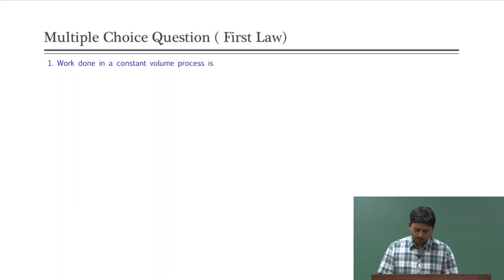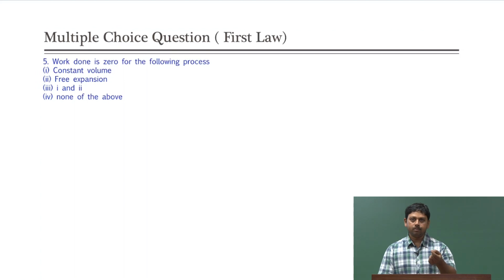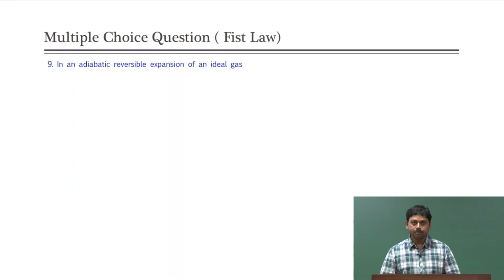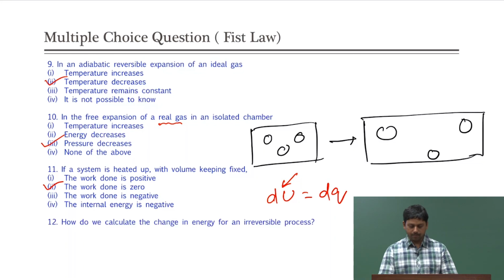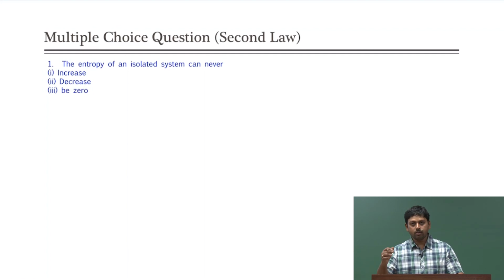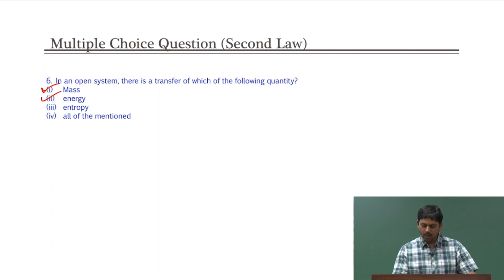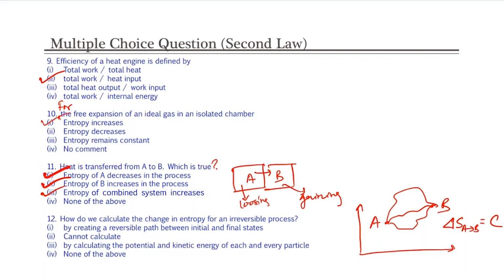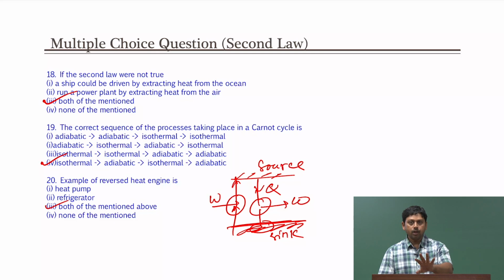Tutorial Problem - 06